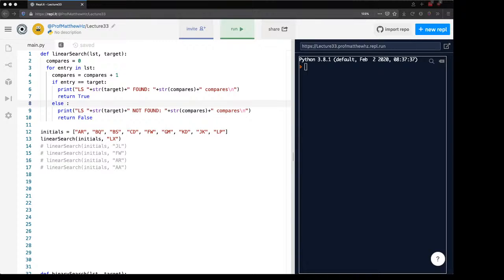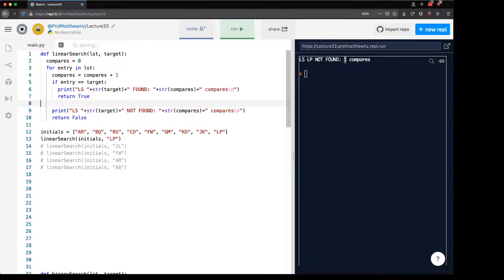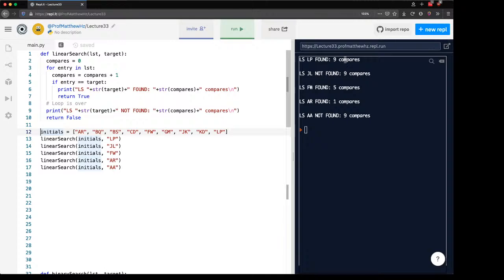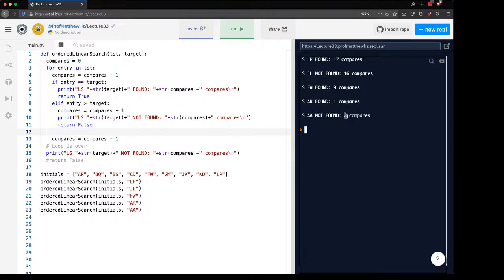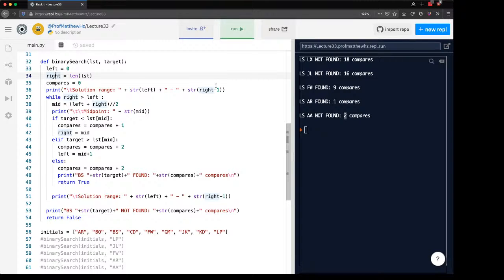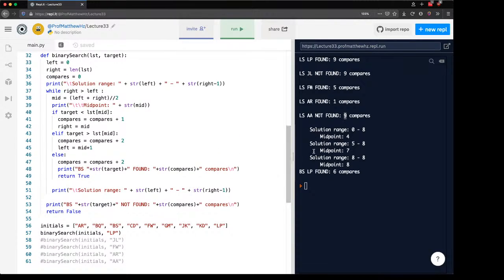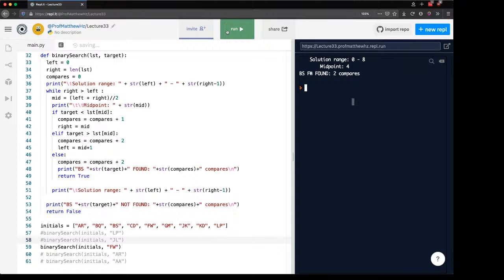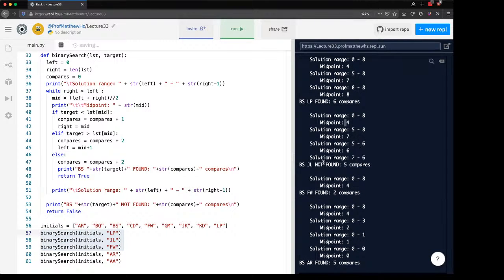Searching Live Q&A (5PM)